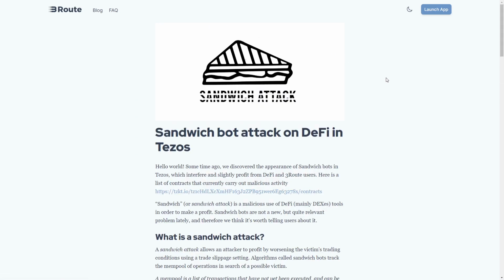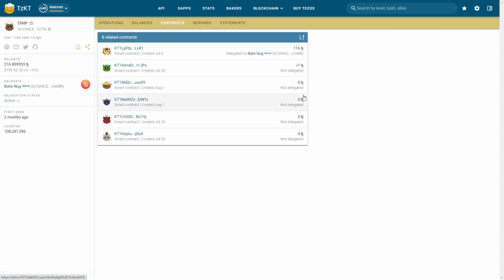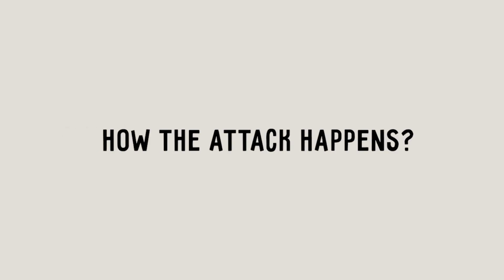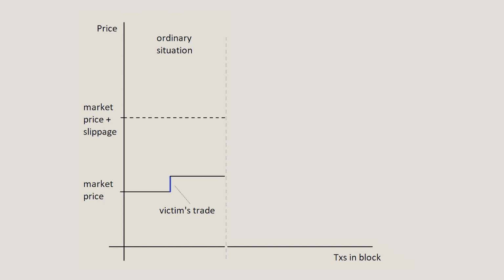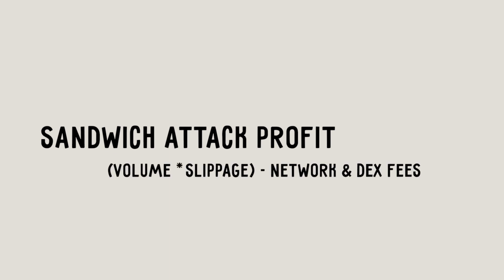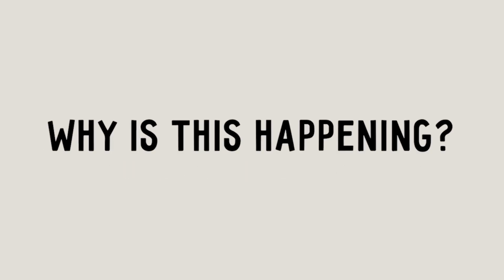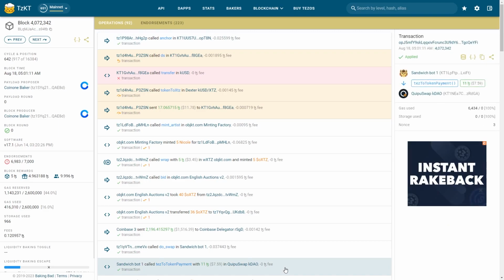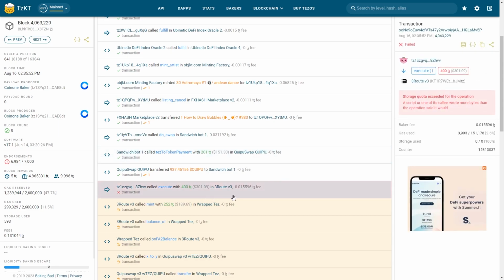Sandwich attack in Tezos DeFi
In this video we will describe the details of sandwich attack, which has recently become relevant in Tezos DeFi.